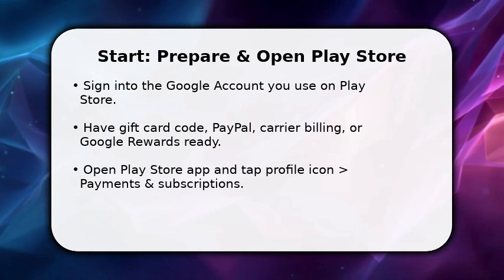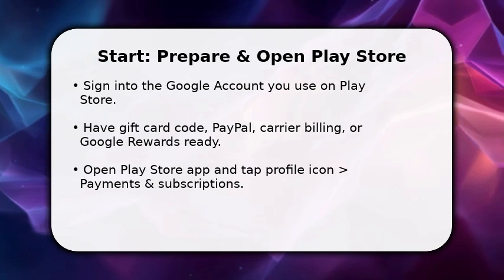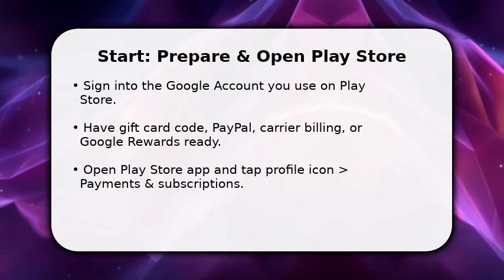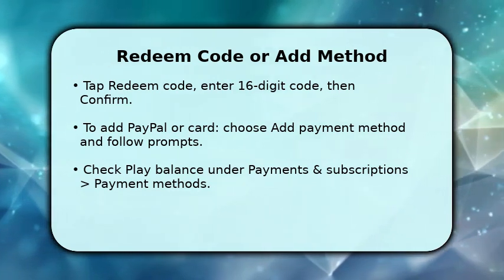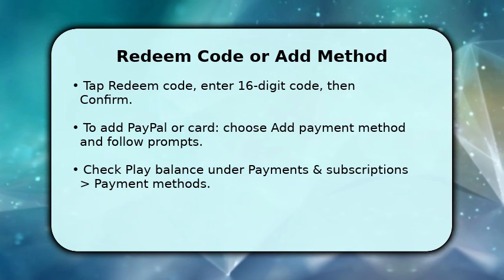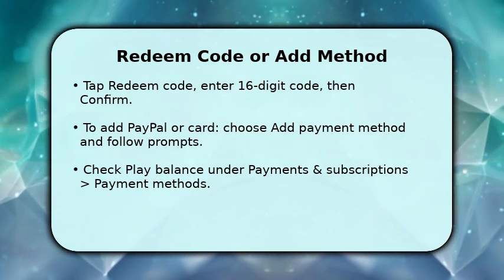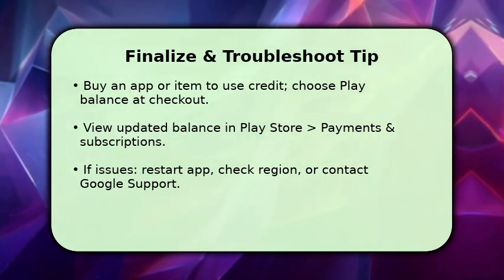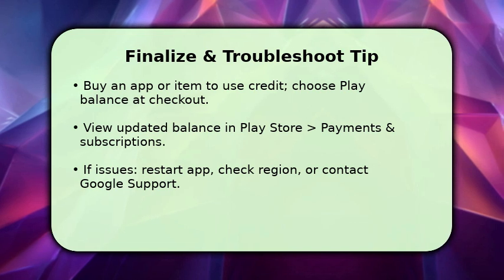How to Add Google Play Credit - Step by Step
Learn the easy steps to add Google Play credit directly on your device. This video guide takes you through each stage, from opening the settings menu to successfully adding funds for apps and games.